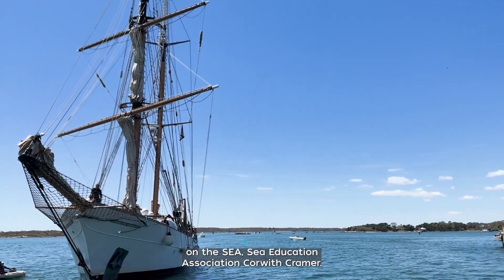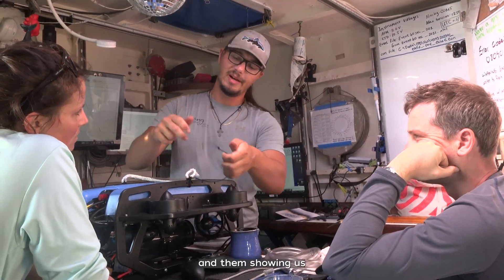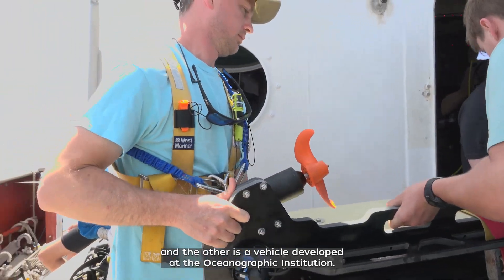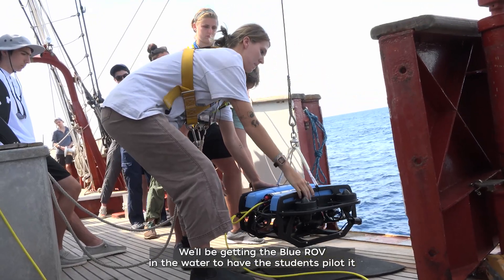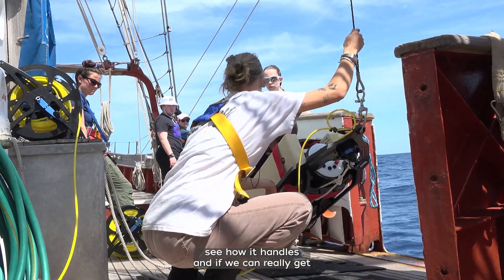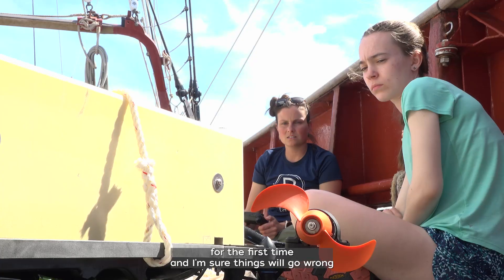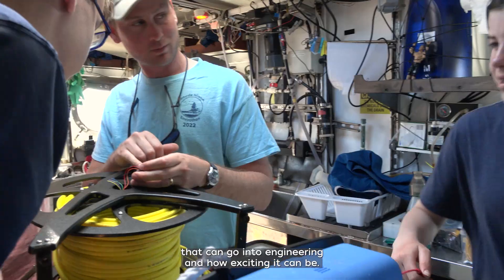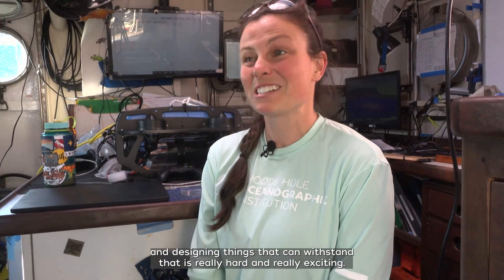High Tech, Old School: WHOI Robotics Class on a Sailboat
A few lucky Massachusetts students charted a new course during a robotics class with WHOI engineers Molly Curran and Fran Elder aboard the Sea Education Association sailing school vessel  Corwith Cramer.

Find out what they learned during this spring vacation course!